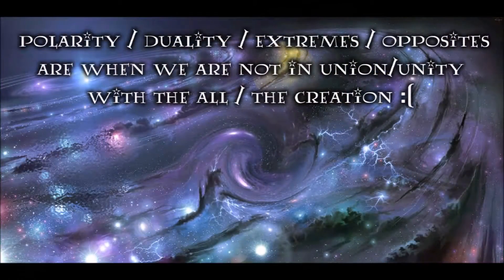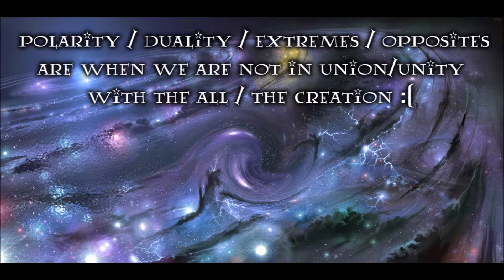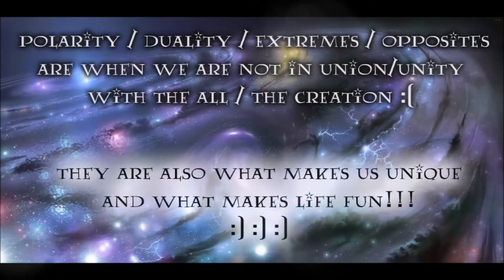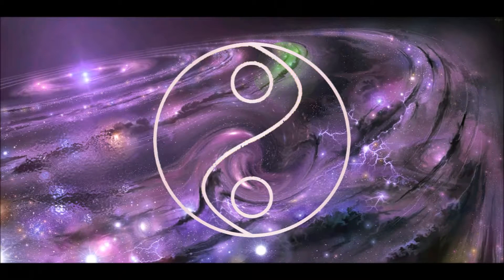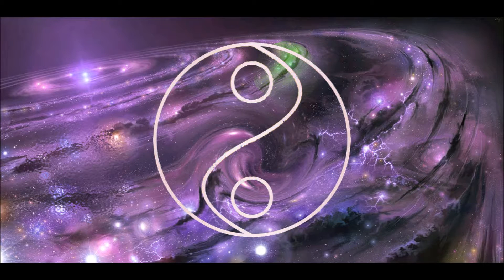4th Hermetic Law/Principle: Polarity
NeoElph discusses how he can de-polarize himself more, remove ego, make less judgements, and the importance in general of the 4th Hermetic Law / Principle: Polarity in order to be in union/unity with the All/Mind/God/Creation.